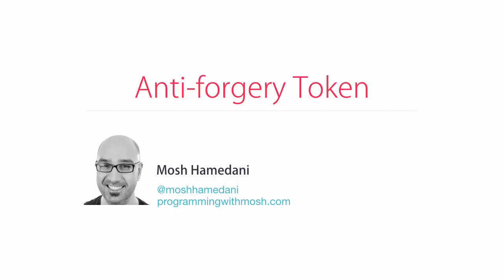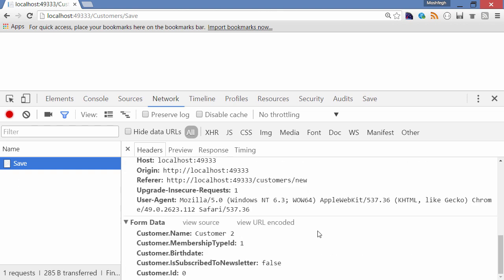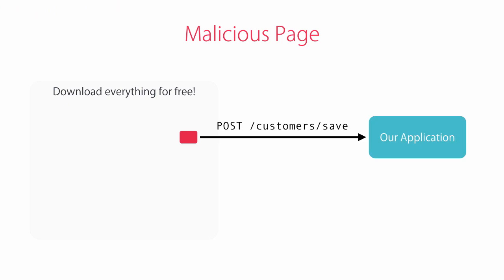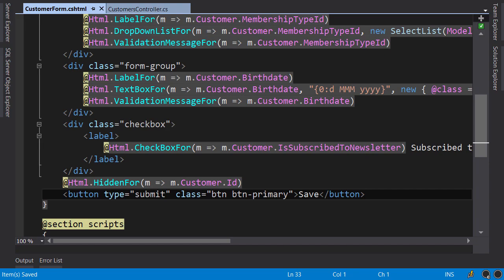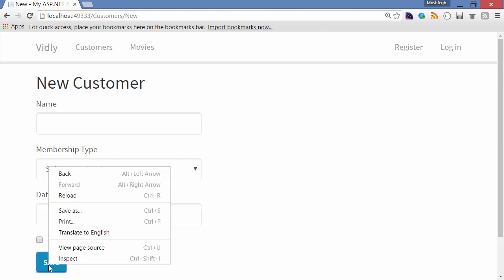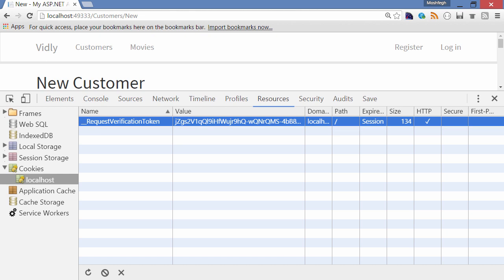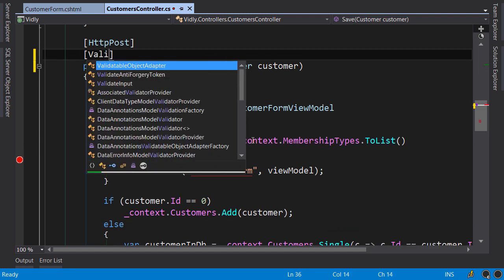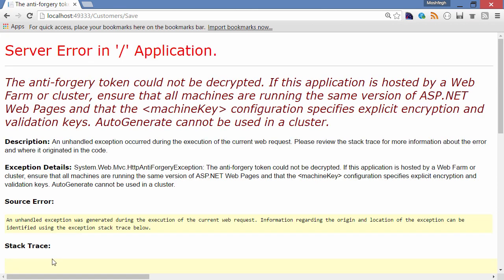046 Anti forgery Tokens